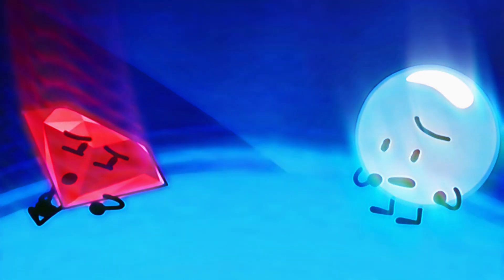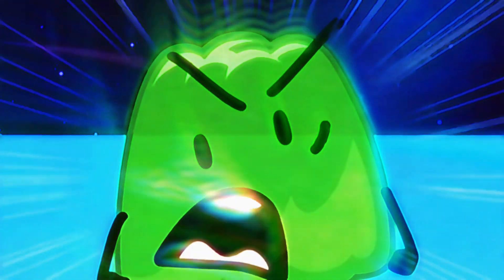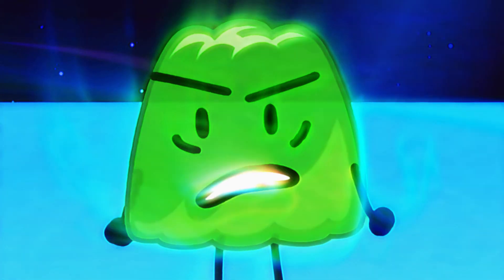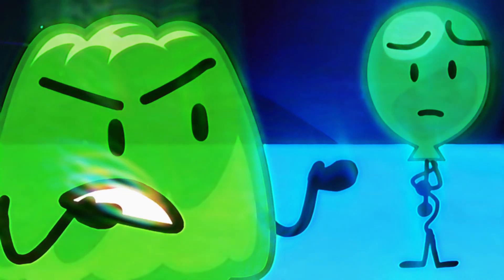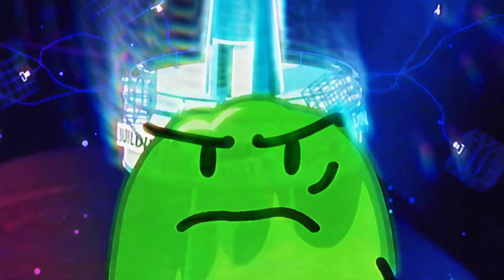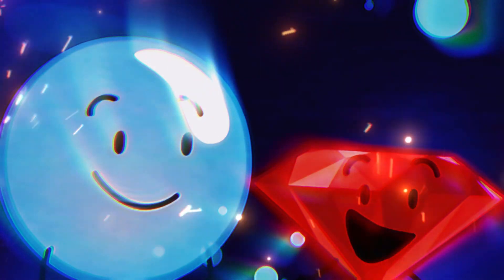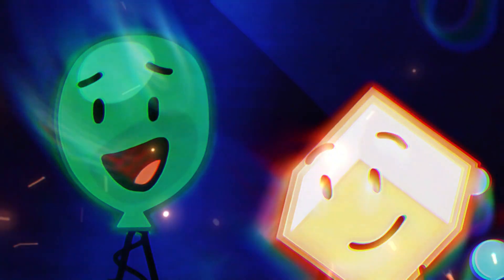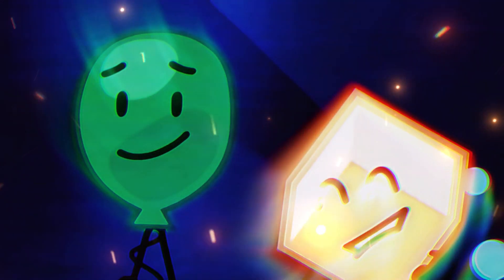bfb 30.... (edit)